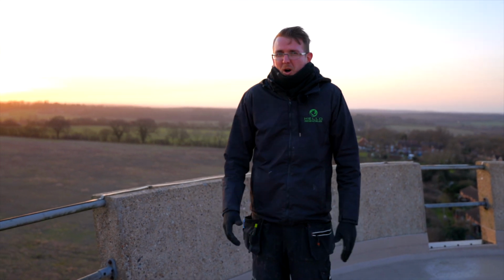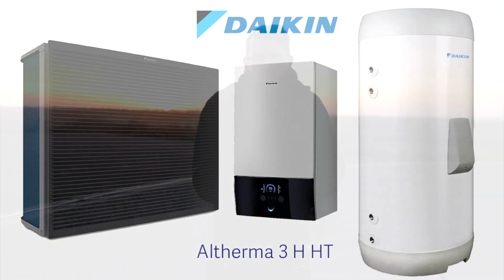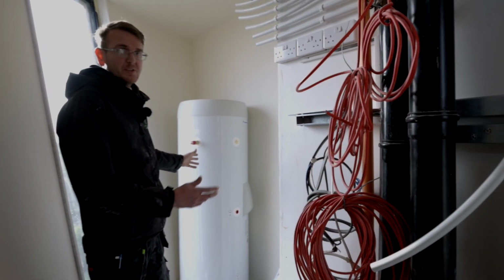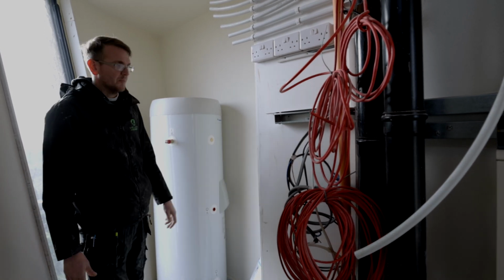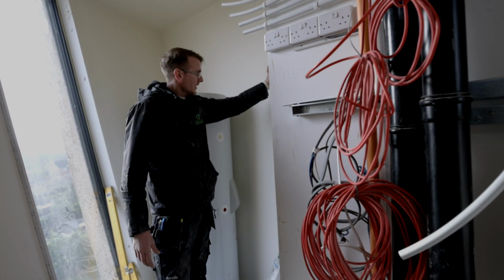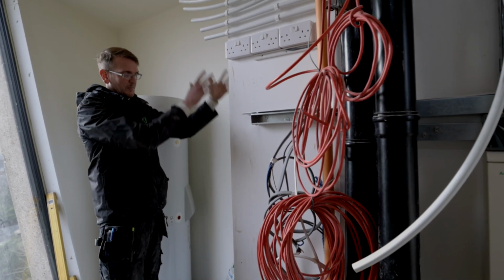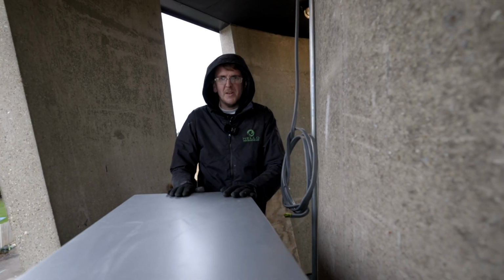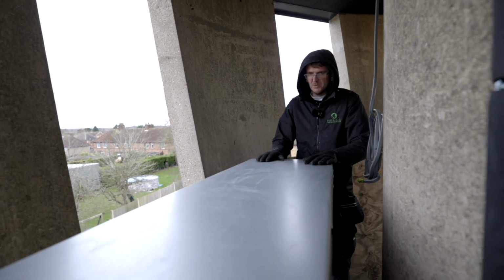Daikin - Tonwel Tower Installation